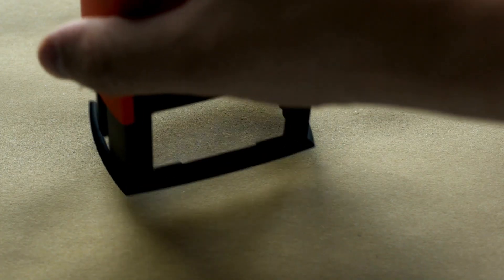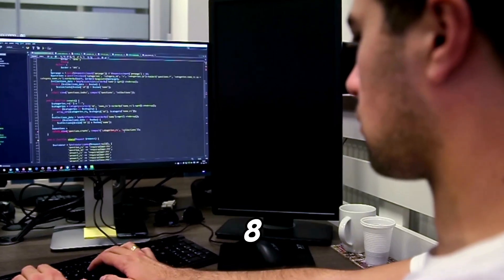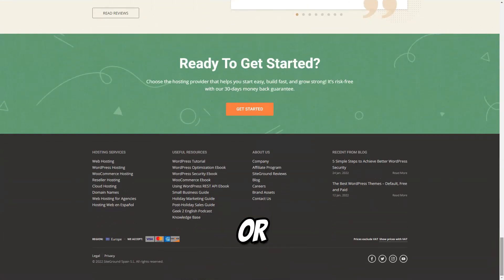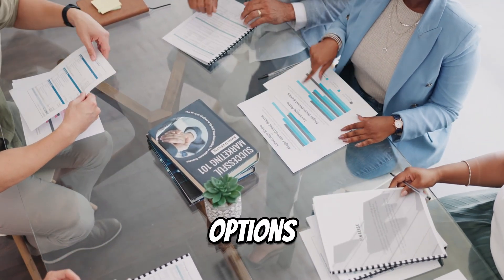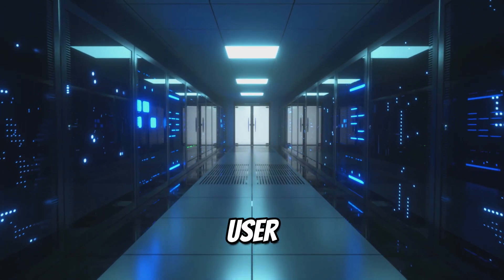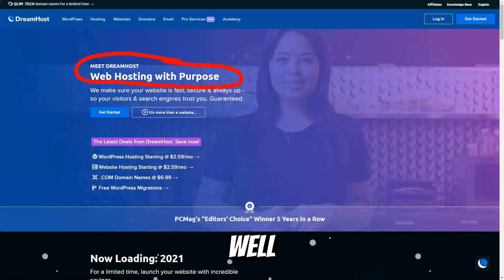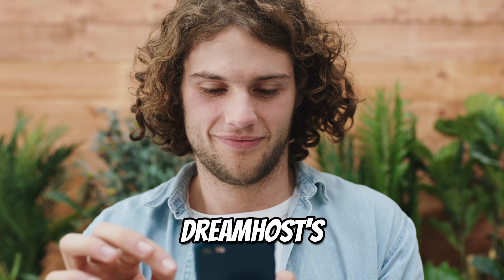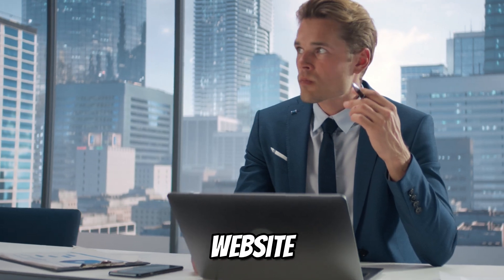Why Are You Wasting Money on CRAP Hosting? Try these TOP 3: SiteGround & InMotion & DreamHost!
Why waste money on mediocre hosting? Try the best: SiteGround, InMotion, and DreamHost!

Choosing the right web hosting provider is essential for building a fast, secure, and reliable website. In this video, we’re comparing three leading hosting services—SiteGround, InMotion, and DreamHost—to help you decide which is the best fit for your website. Whether you’re a small business owner, blogger, or developer, this review will guide you through the pros and cons of each platform.

We’ll also cover how these hosting providers integrate with scheduling software, making it easier for businesses and creators to automate bookings, manage appointments, and streamline team schedules directly through their hosting service.

Key Topics Covered:

1. Performance & Uptime ⚡
2. Ease of Use & Control Panel 🛠️
3. Pricing & Value for Money 💰
4. Scheduling Software Compatibility ⏰
5. Customer Support & Security 🔒
6. Extra Features: Email, Backups, and More 📨

⏳ Time Stamps:
0:00 - Introduction to Web Hosting
1:20 - SiteGround Overview: Speed, Features, and More
3:50 - InMotion Hosting: What Makes It Unique?
6:15 - DreamHost: Affordable and Feature-Packed
7:40 - Scheduling Software Integration & Automation

When it comes to web hosting, SiteGround is known for its blazing-fast speeds and top-tier customer support, while InMotion offers powerful features at a competitive price, and DreamHost excels in affordability with robust security features. If you’re looking for hosting that integrates smoothly with scheduling software, these platforms provide various levels of support for managing appointments, automating bookings, and organizing workflows.